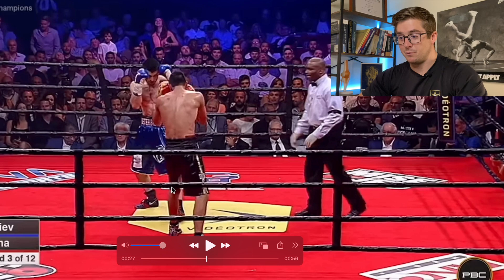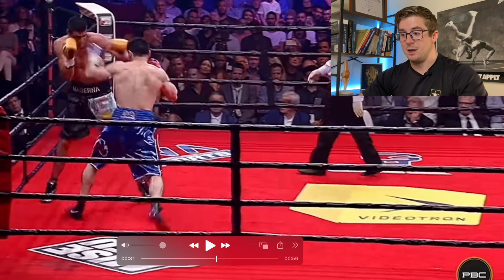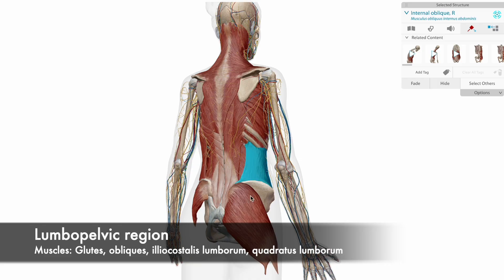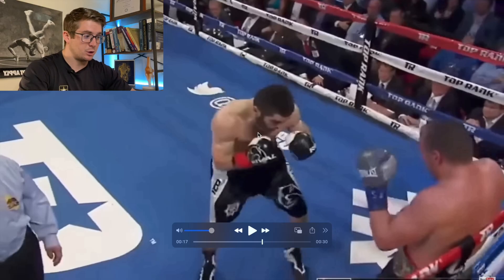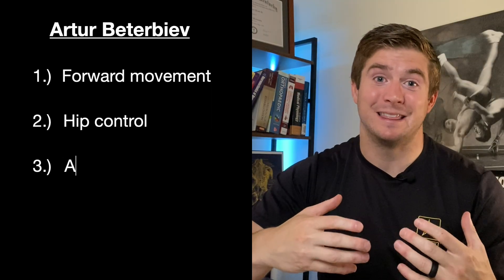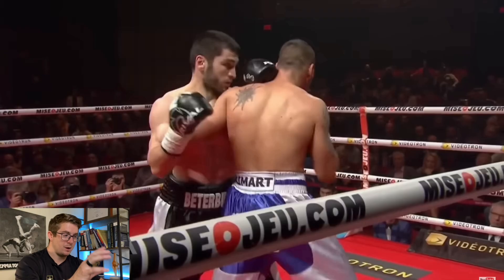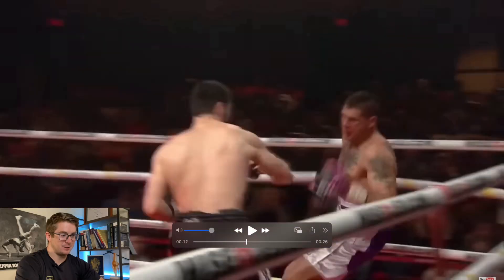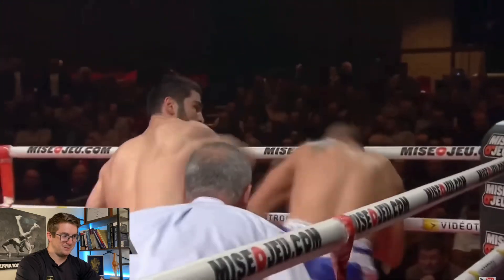Biomechanical Analysis of Artur Beterbiev’s Sneaky Power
This video briefly explores a few of the aspects of Artur Beterbiev's power.